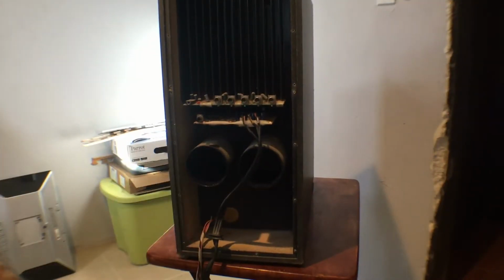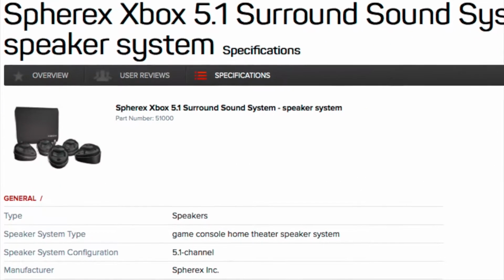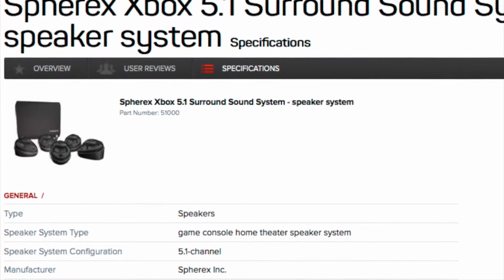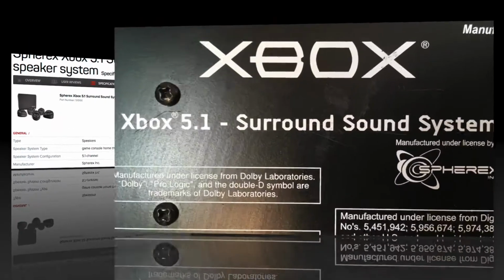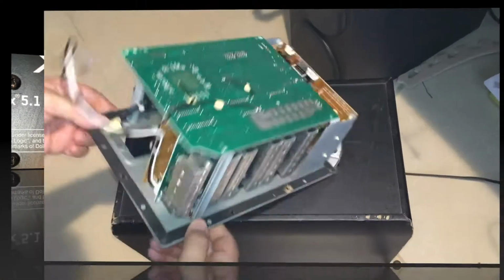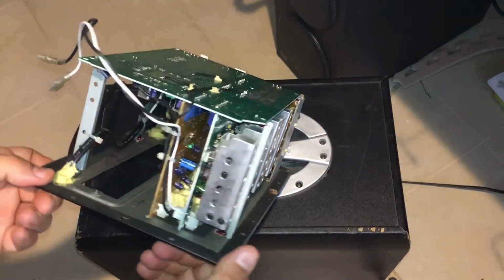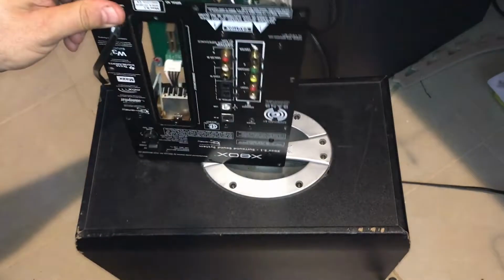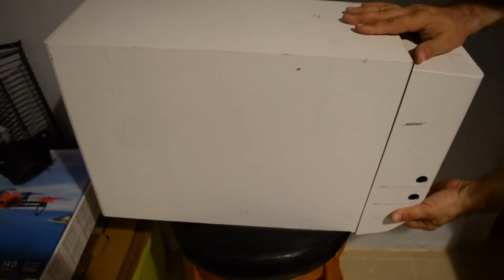Comming Soon videos, Bose, Spherex, Altech Leasing/Dell subwoofers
Comming soon I will be posting a series of videos about 3 subwoofers with integrated amplifier not only for the subwoofer but also for the satelite speakers, the first one is an Altech Leasing, a Spherex branded designed specially for the Xbox 360 and a Bose Acustimass. We will look into their inner workings and make them work with other equipments.